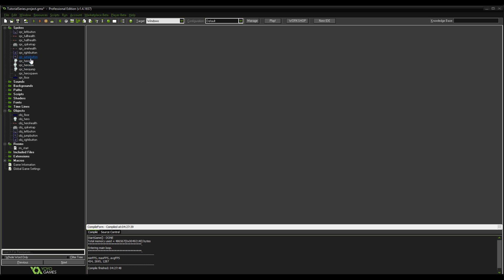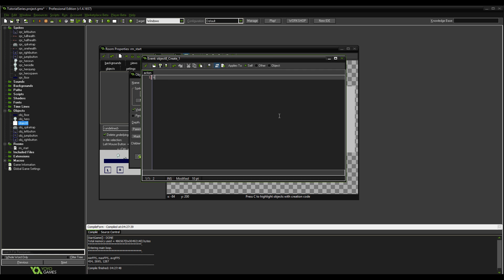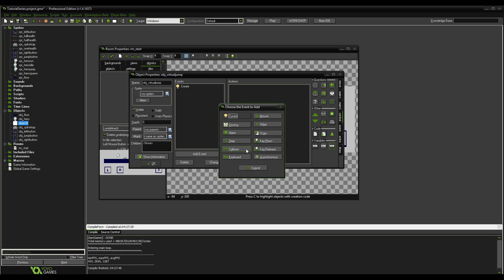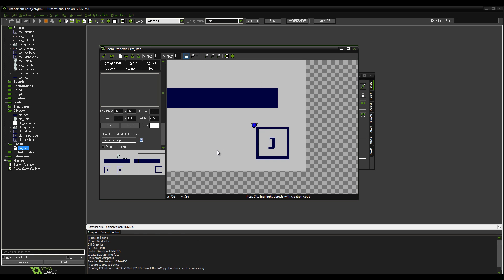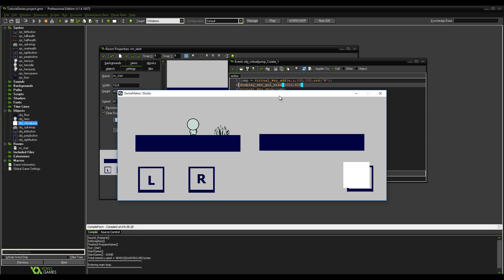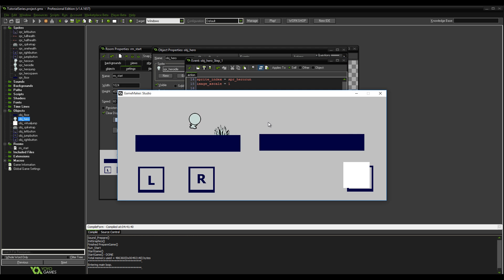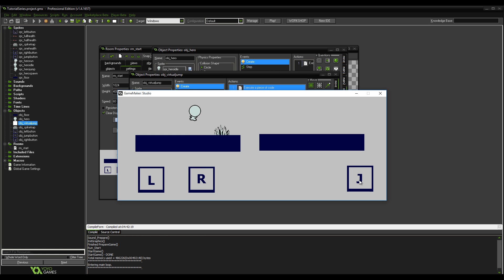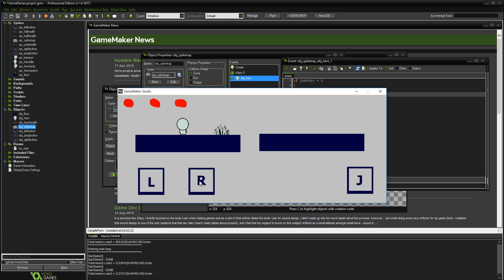♛ GAMEMAKER: Simple Android Physics Platformer Game - Part 3 (Jumping & Health)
Aight People

In this part we move on to adding jumping and health overlays to the game

No Turning Back - My Steam Game (Made in GameMaker)